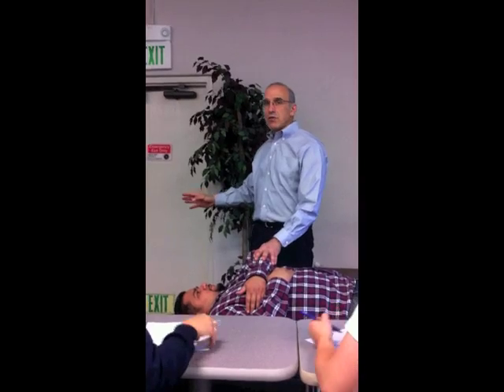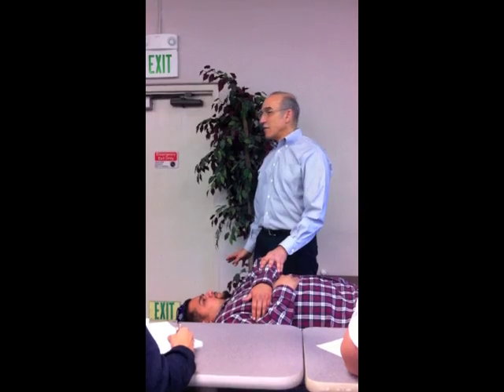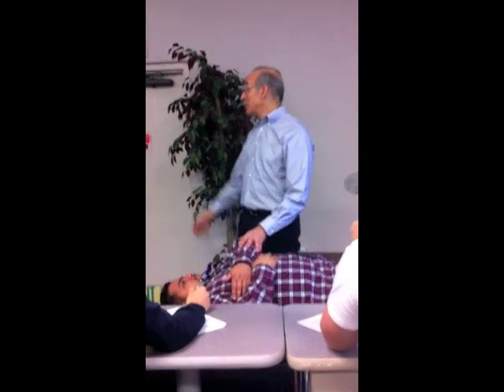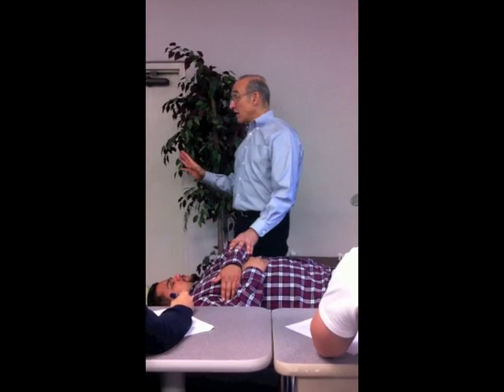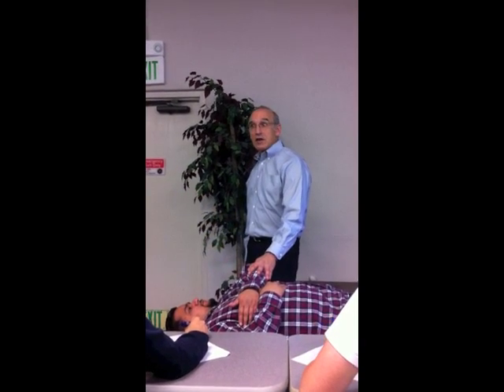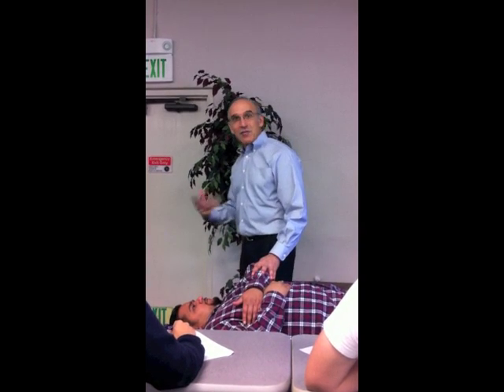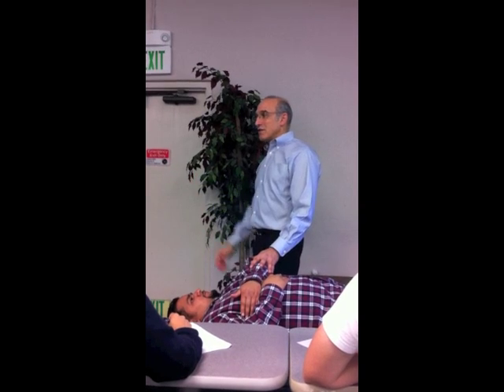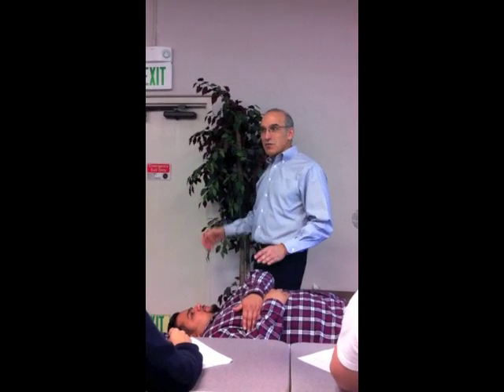GH jt Reduction of Anterior Dislocations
Milch, Kocher, Fares Reduction Techniques